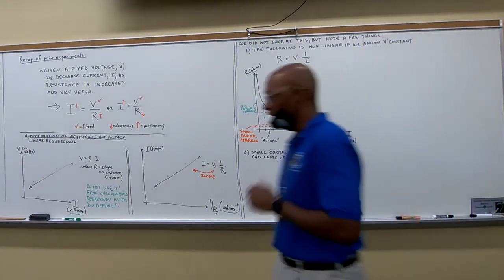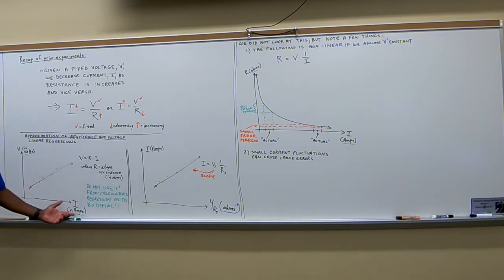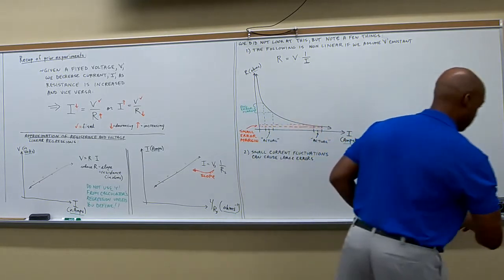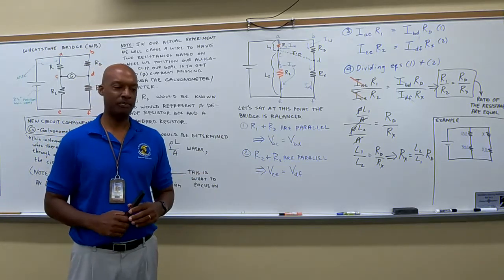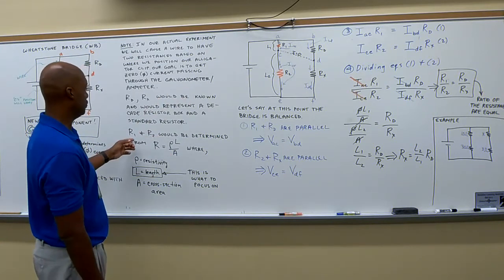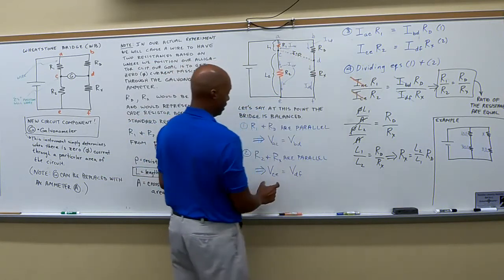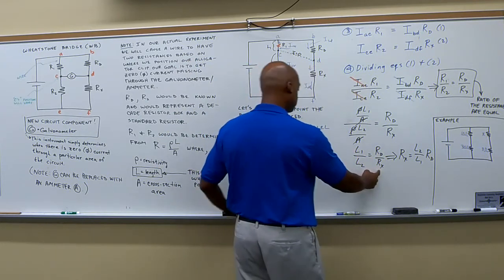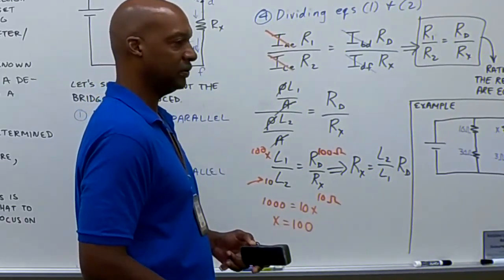Wheatstone Bridge (Experiment)